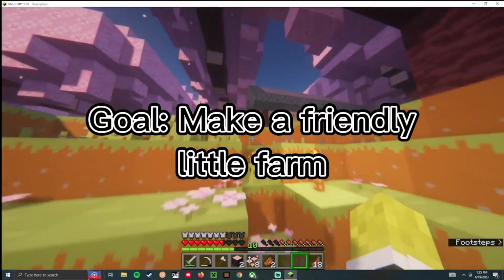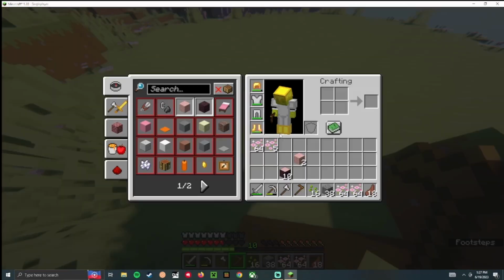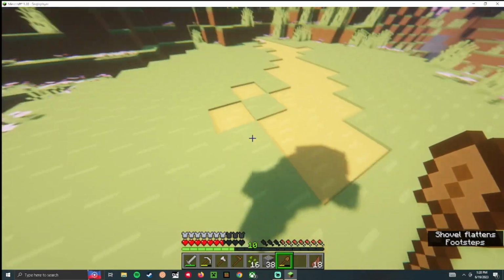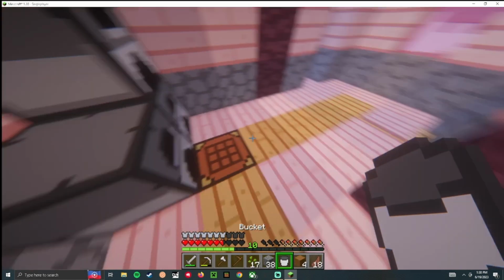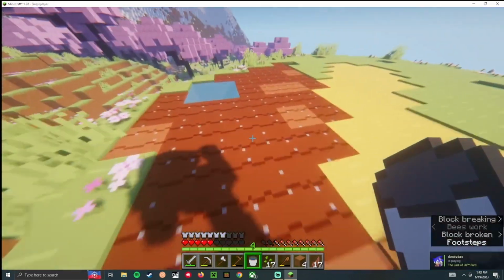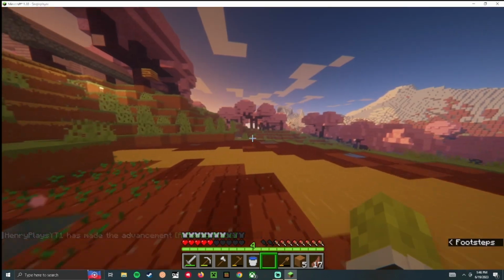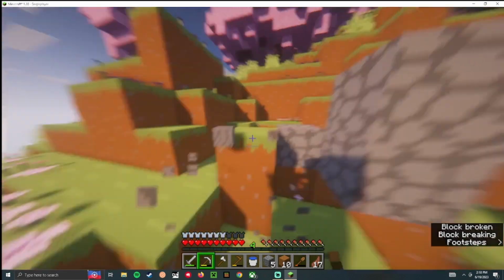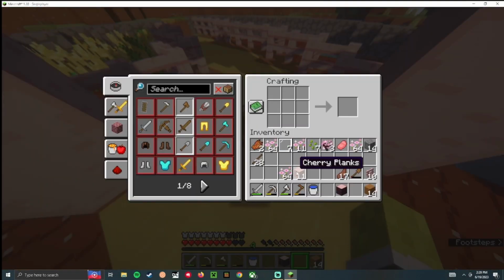I made my farm! Trails and Tales part 3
Today in this episode I made my farm!